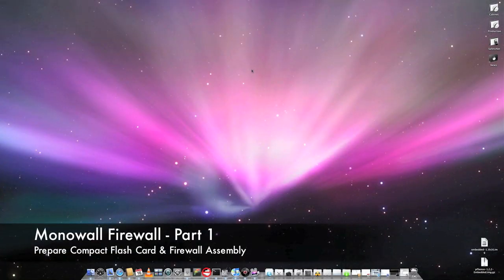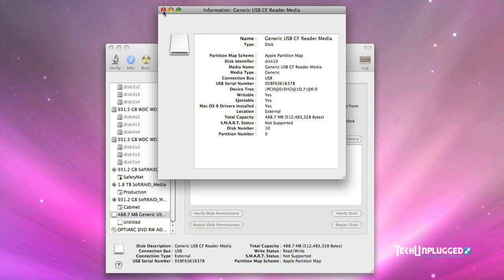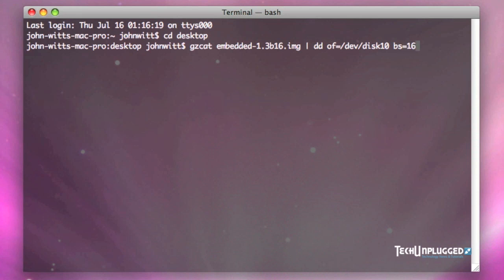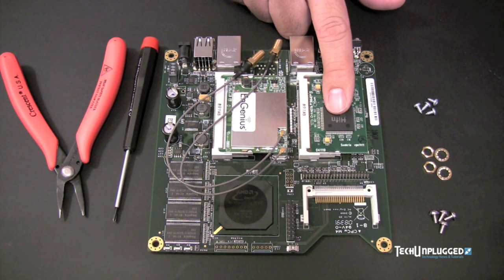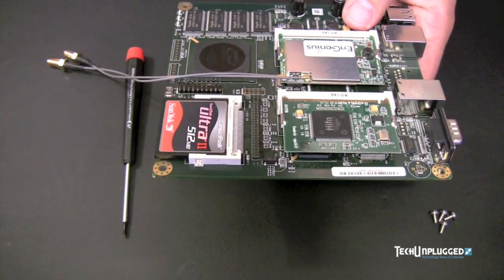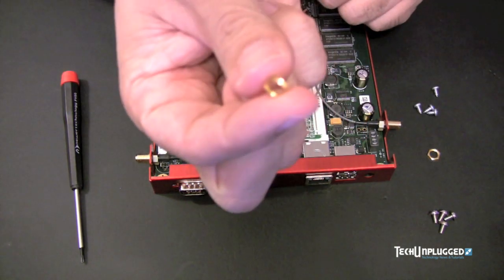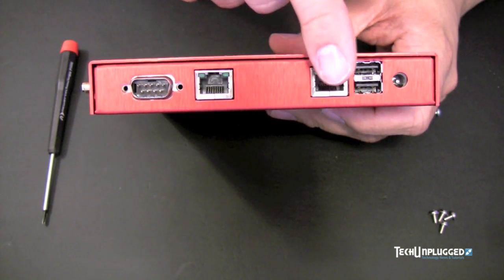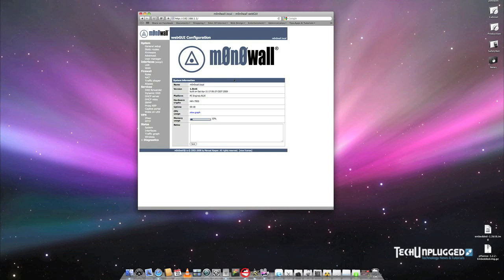ALIX m0n0wall firewall - Part 1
This tutorial covers the installation of Monowall (m0n0wall) onto a compact flash card and assembling the firewall. The firewall is being built utilizing an ALIX embedded system. This is the first part in a series of tutorials which will range from basic configuration of the firewall to more advanced topics such as IPSEC tunnels and VPN clients. Notes for these tutorials can be found at techunplugged.com